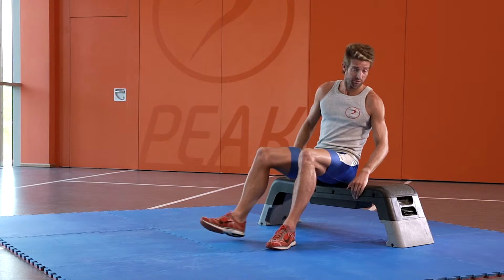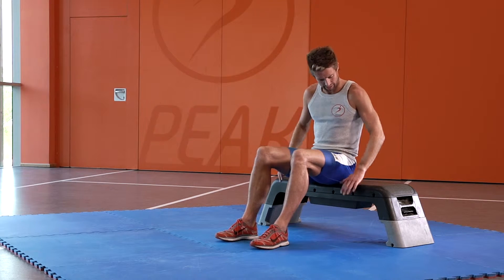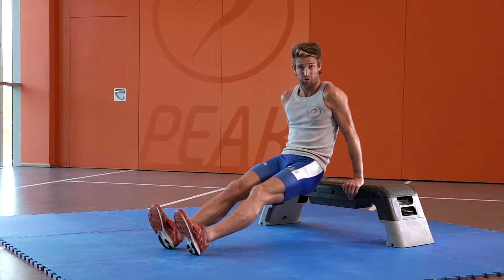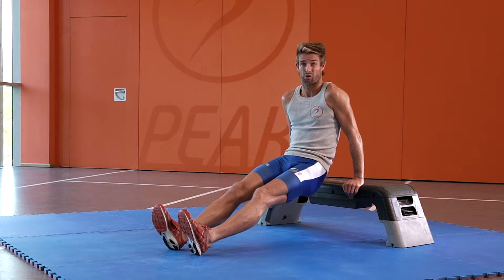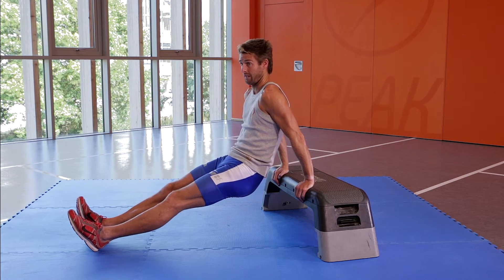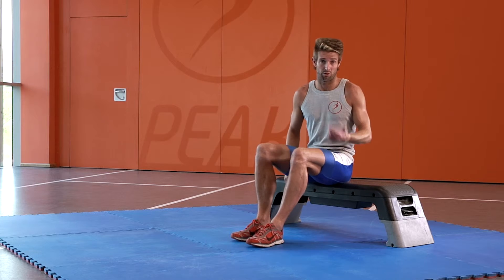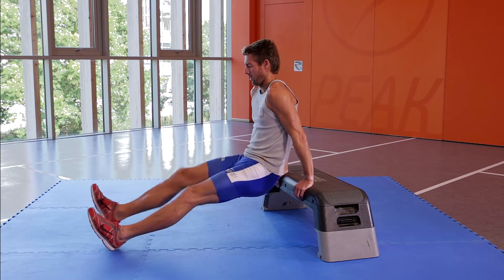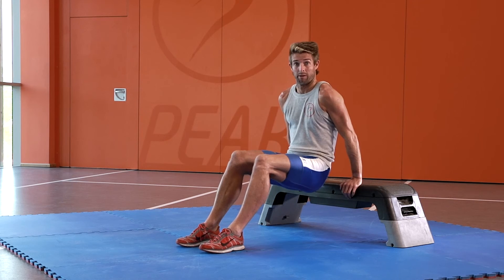Personal Trainer Advice - Tricep dips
This video is an exercise instruction video from Peak, a fitness app that provides exercise instruction and professional workouts compiled by pro athlete and British 1500m runner, Ian Williamson.

Based in Cambridge, England - we are a start-up with experience in athletics, personal training, software design and development. Our goal is to create the best fitness app that provides professional training advice for people of all levels without any gimmicks or cheesy gym heroes.

All of the videos in our channel are available in the Peak fitness app that is currently free to download on the Apple App Store. They provide instruction on good form and common mistakes to avoid for a range of exercises.